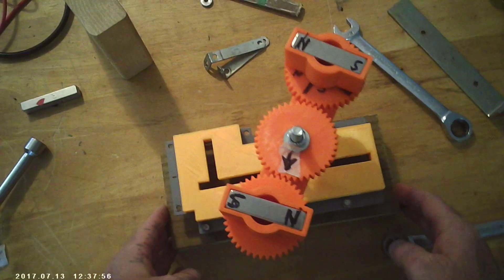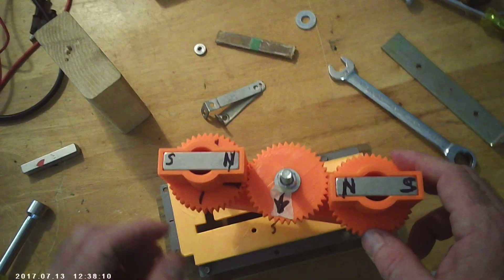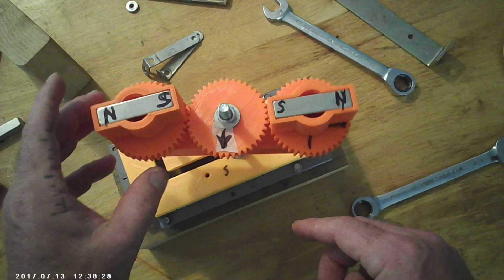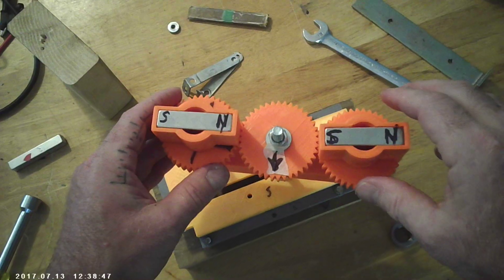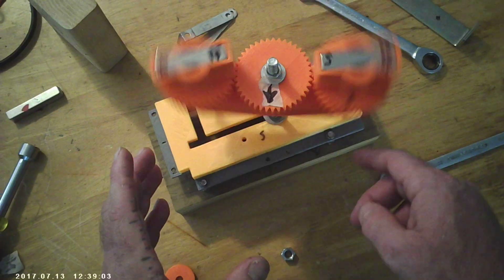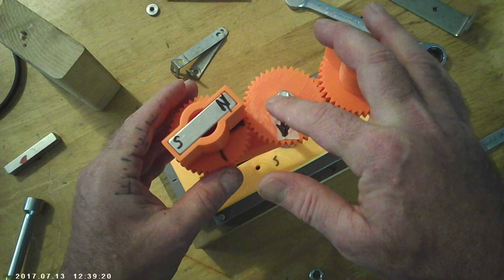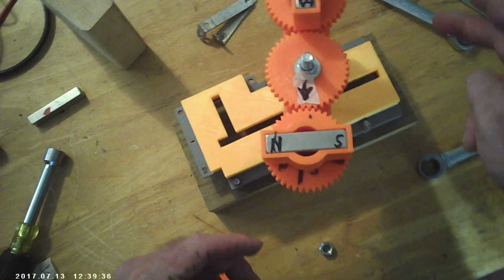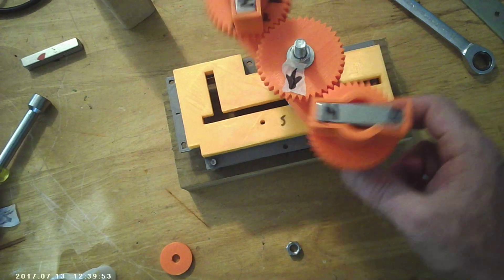Magnets On Planetary Gears- Investigation #3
PS.. There is no point to tell me I am wasting my time.  If that's your view- go elsewhere